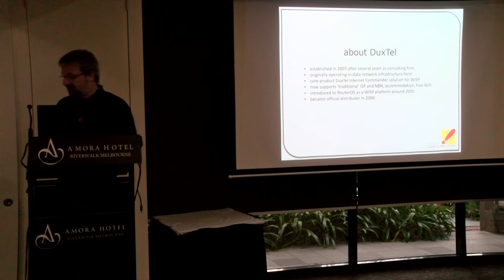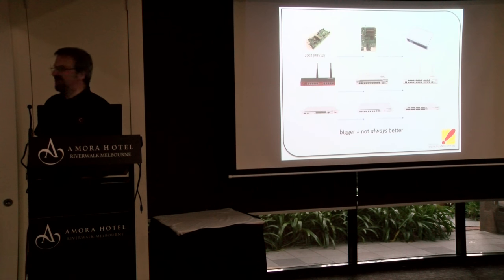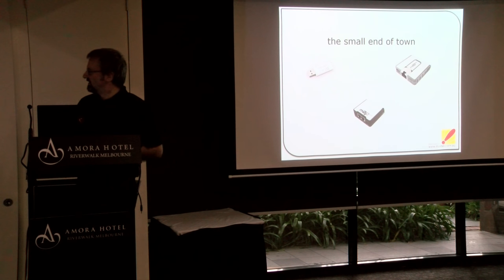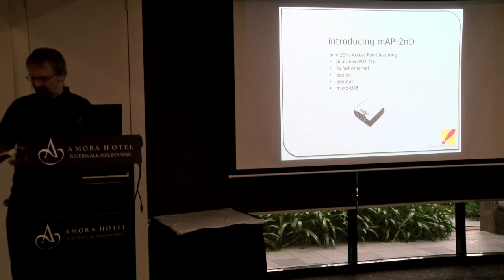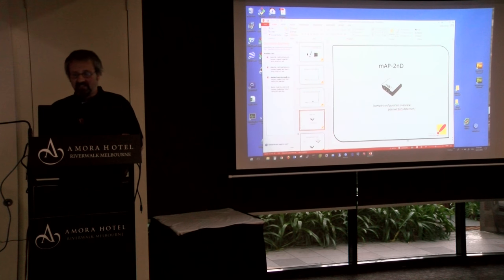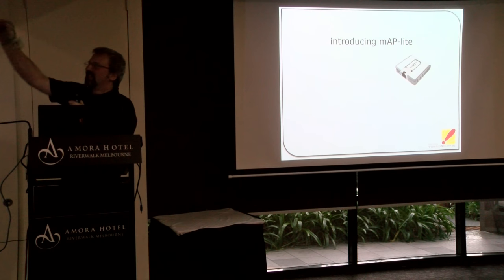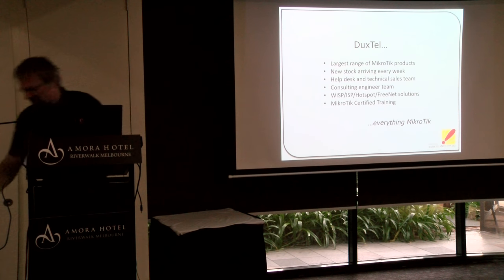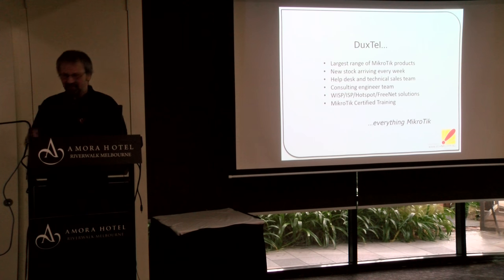3 from the small end of town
3 from the small end of town, Mike Everest (DuxTel Pty Ltd, Australia). Mike Everest of DuxTel Australia, demonstrates how three of the smallest MikroTik products can take on a huge range of applications!  Featuring mAP, mAP-lite and woobm!.  PDF: https:.